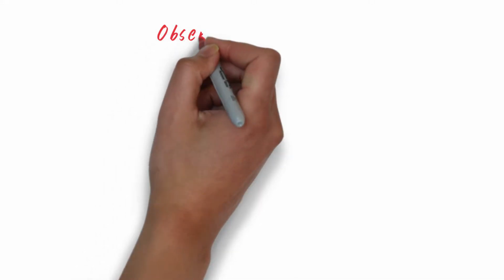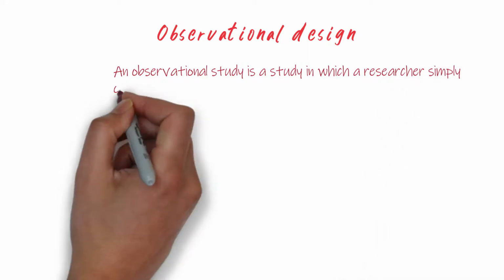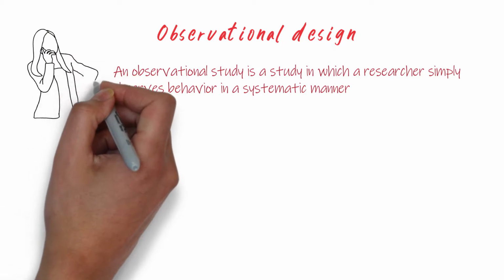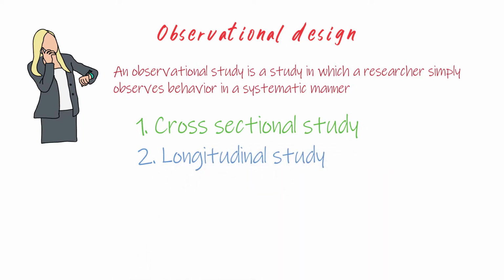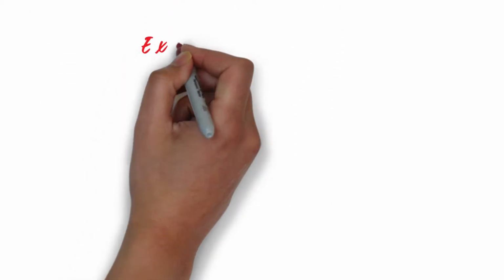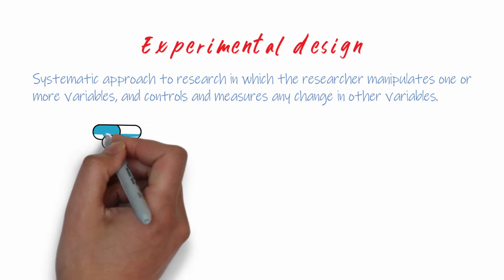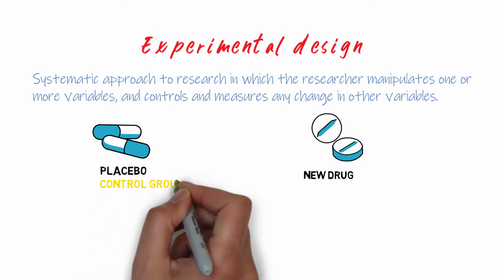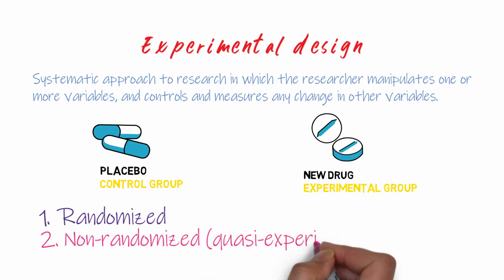Research designs (Observational & Experimental)